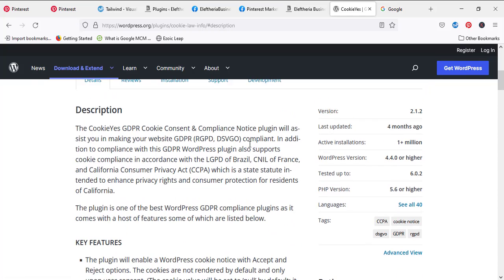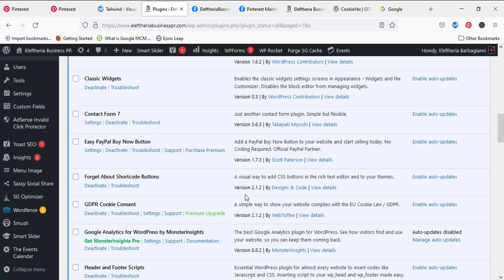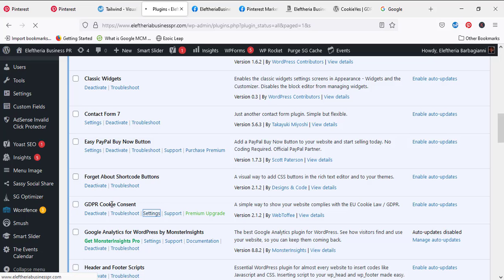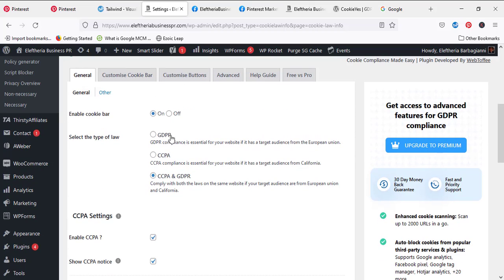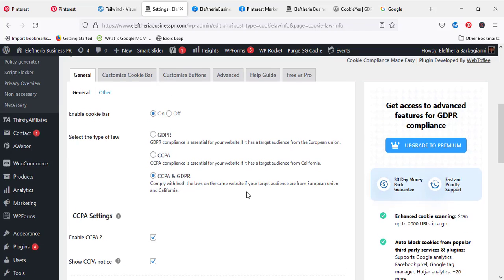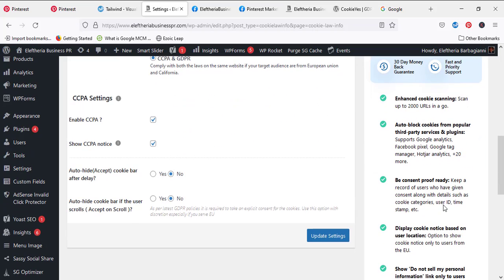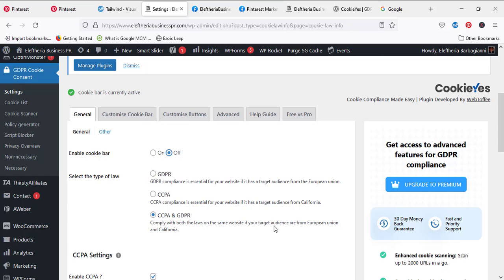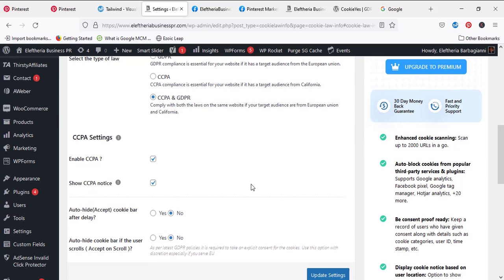How to Add a GDPR Cookie Consent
How to add a GDPR cookie consent and GDPR compliance to make your site legal. The simple and FREE version of a plugin will help you make your site legal fast and without hustle.